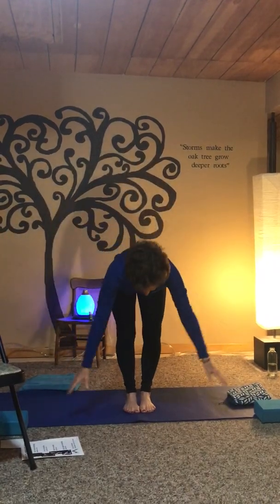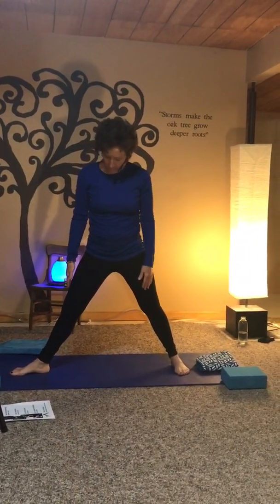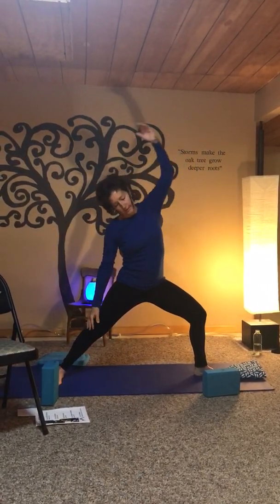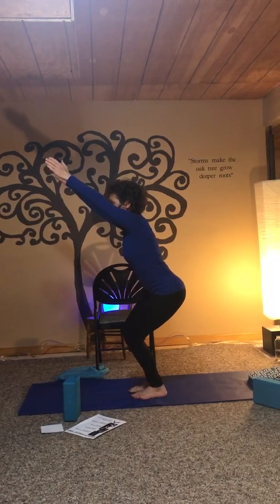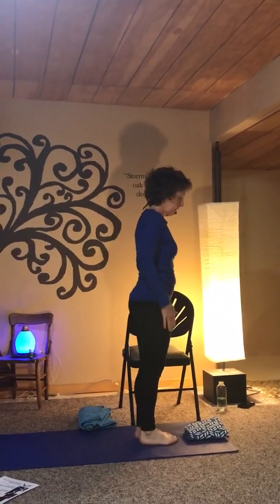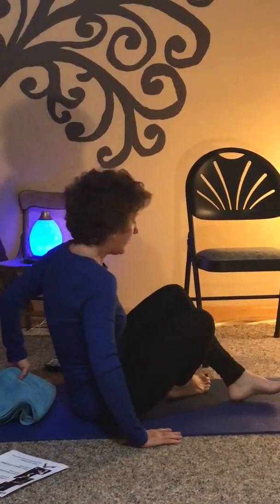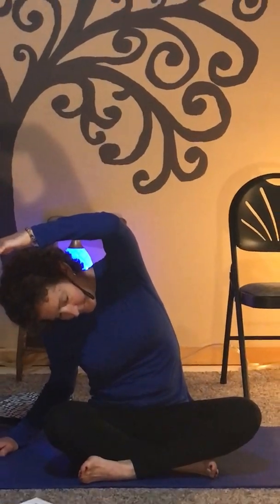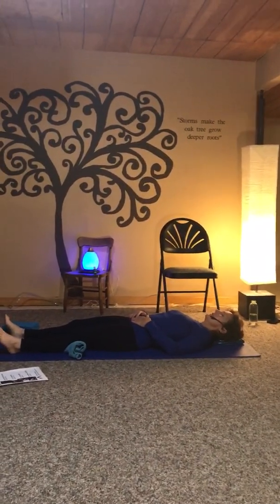Tai Chi and Yoga blend - Part 1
In this video I share my way of teaching gentle movement with a blend of Tai Chi and Yoga.